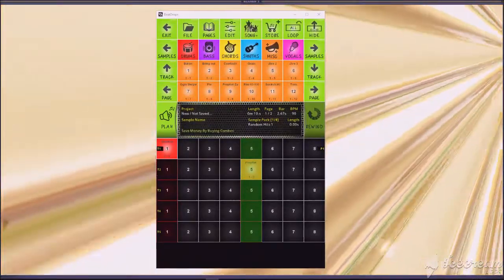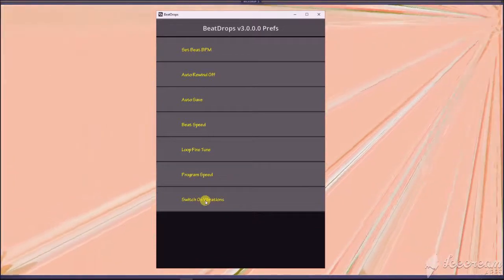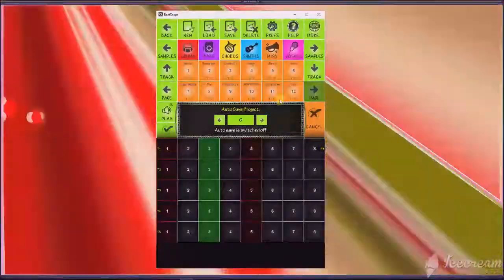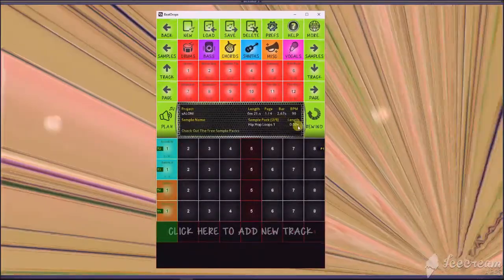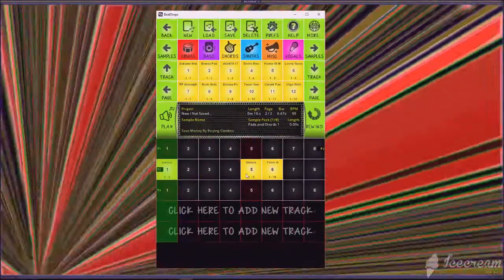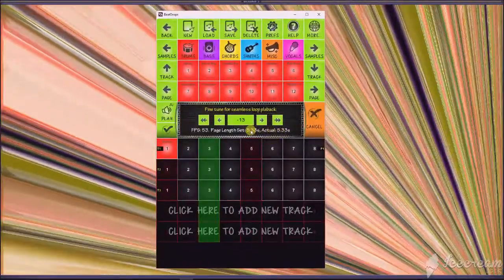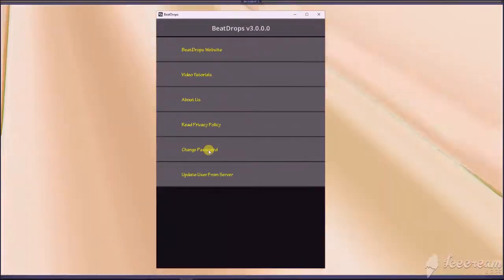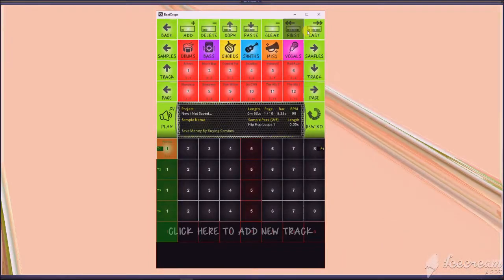BeatDrops File Menu Tutorial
BeatDrops is a free drag and drop music creation app available on Android, Windows Phone and Windows.

In this tutorial we show you all the features in the File Menu, such as:

- Loading and Saving projects.
- Setting Beat BPM
- Changing Preferences
- Changing Password
- Downloading your account status

Note video tutorials are correct at time of publishing and newer versions of the app may have different or updated features.